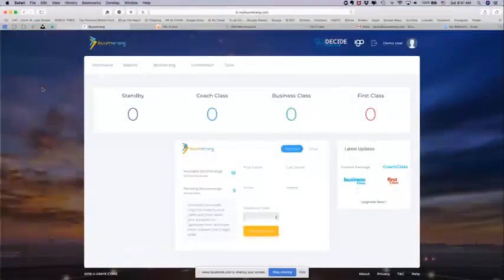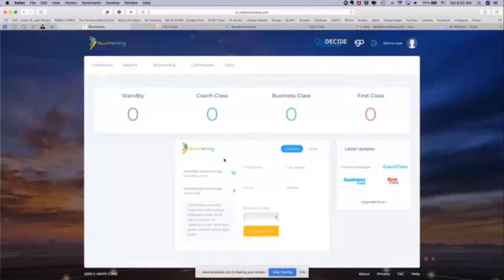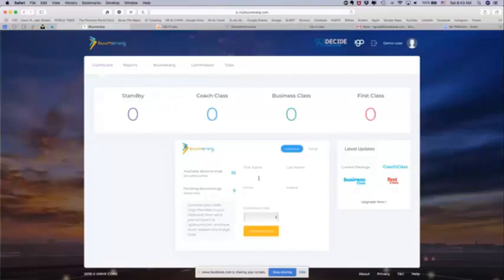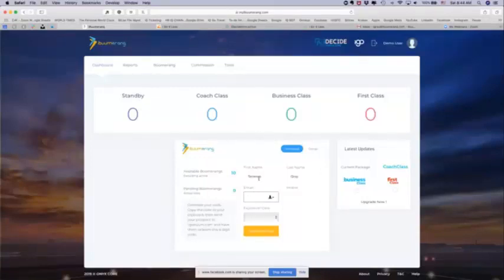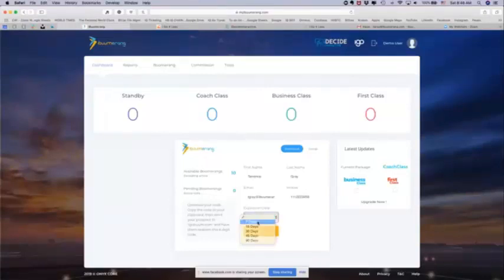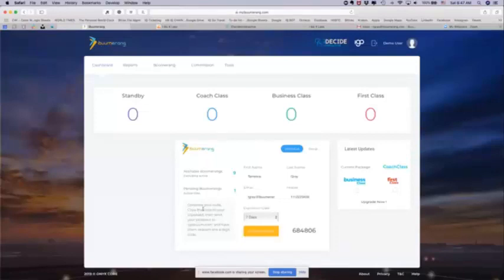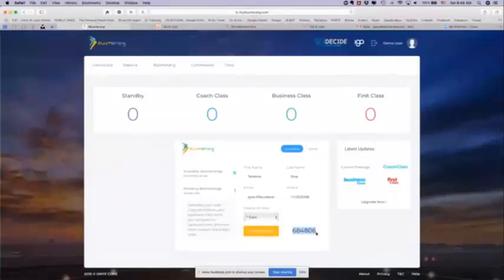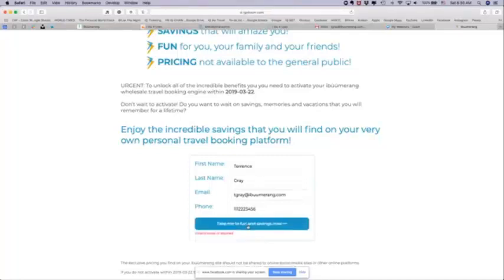ibuumerang Buumerang Training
How do you send a Buumerang to a customer?  This training will explain the very best way to do it!